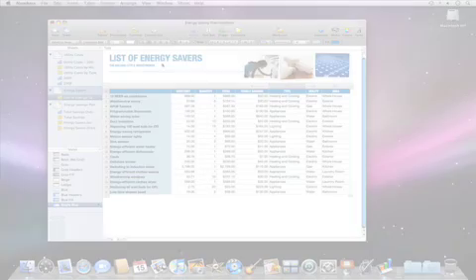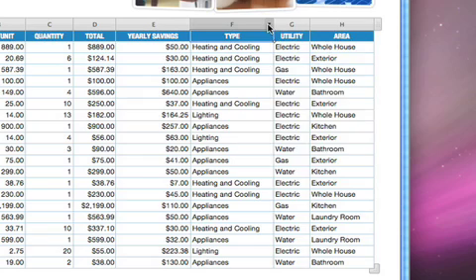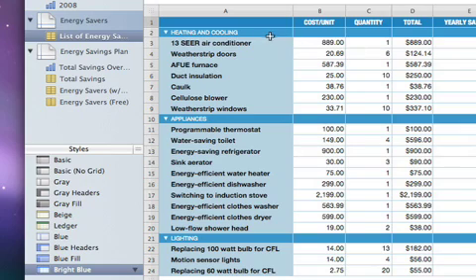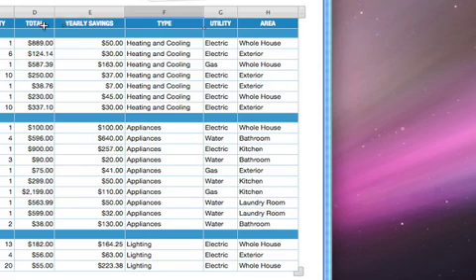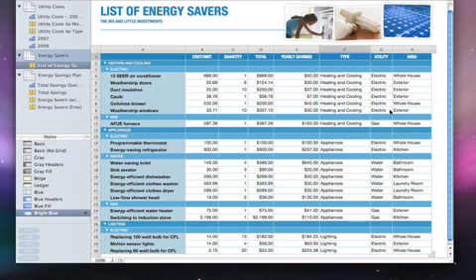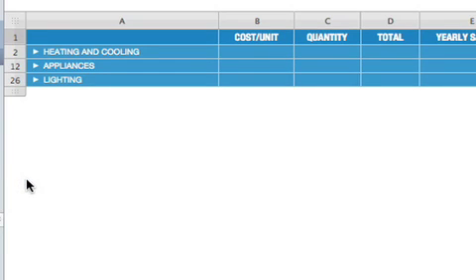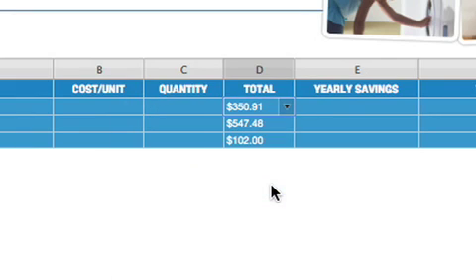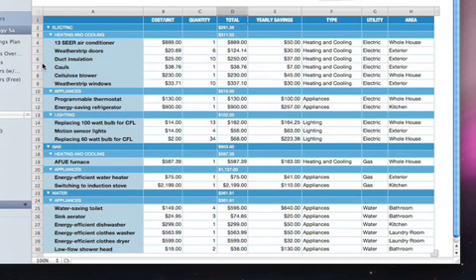006 Apple iWork Numbers Create a group of rows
006 Apple iWork Numbers Create a group of rows us 20090106 r640-10cie